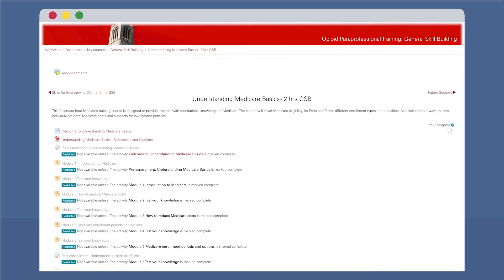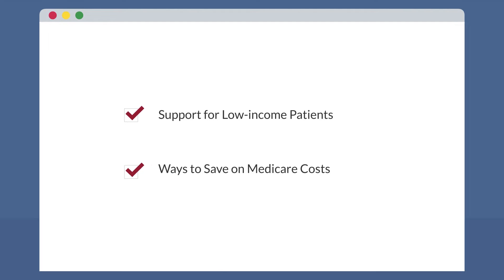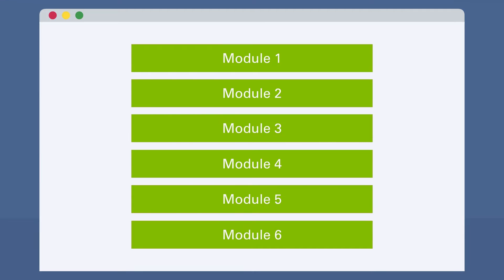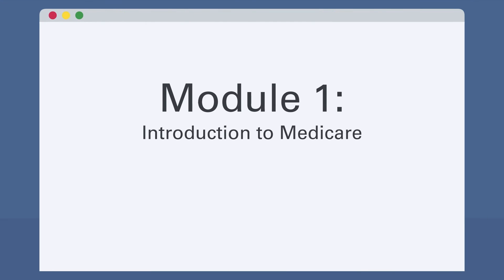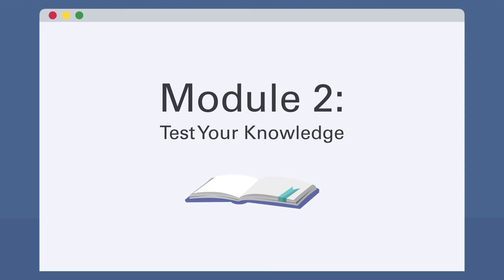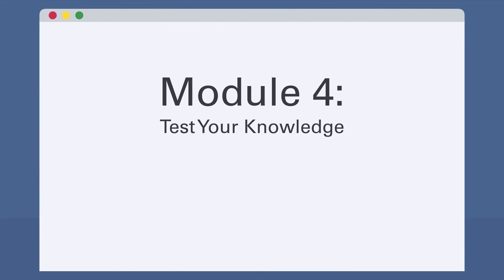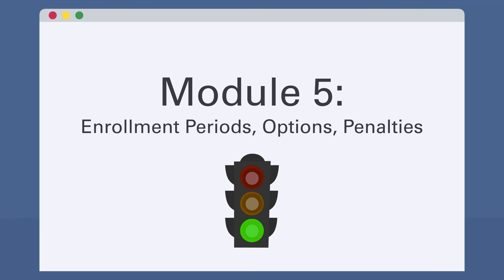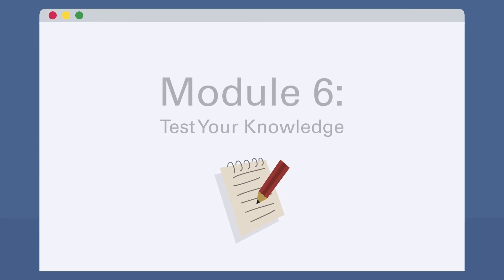Understanding Medicare Basics Course Trailer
Learn more about our Understanding Medicare Basics course!